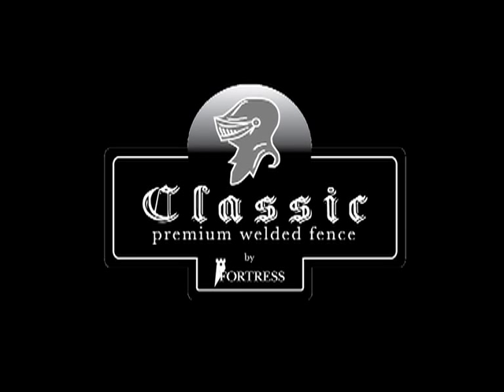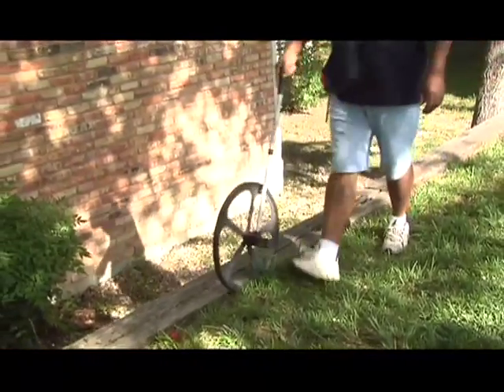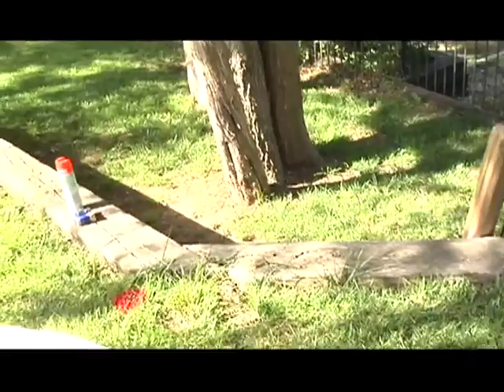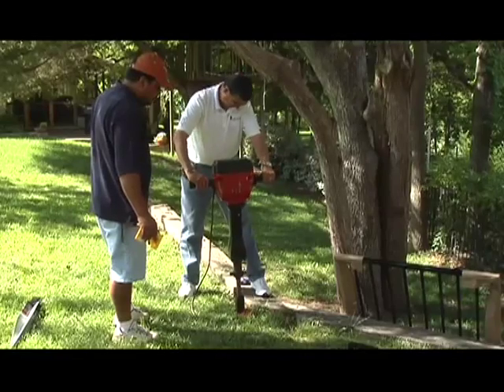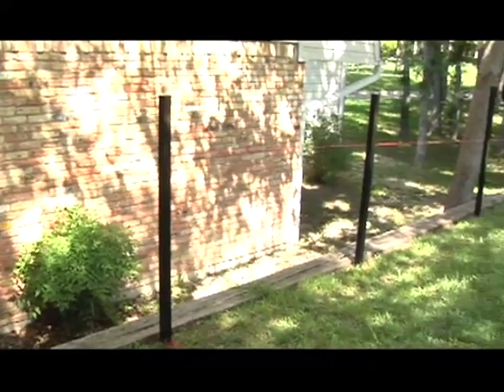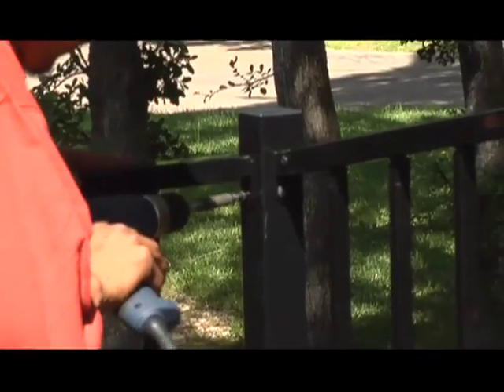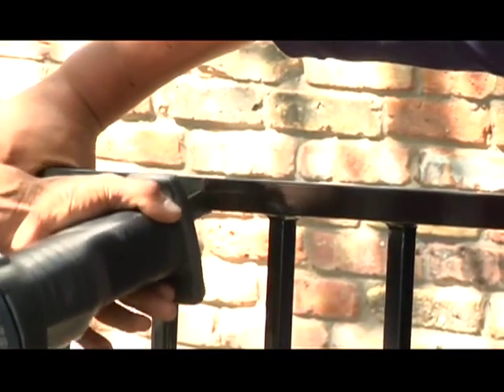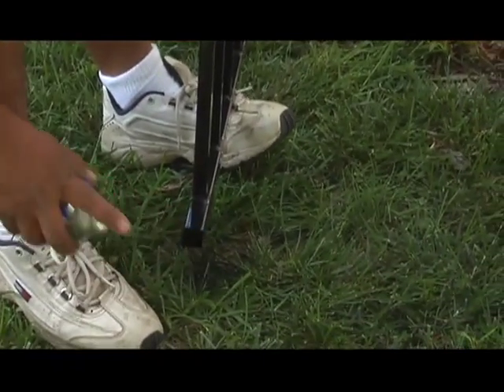classic.mov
Fortress Iron Classic Fence Installation Video